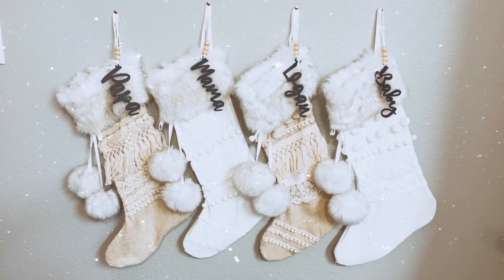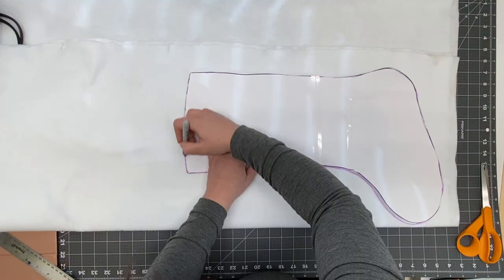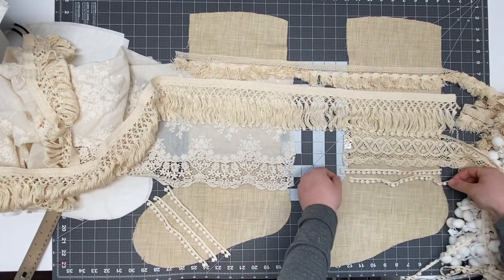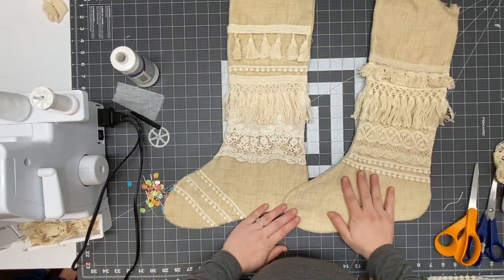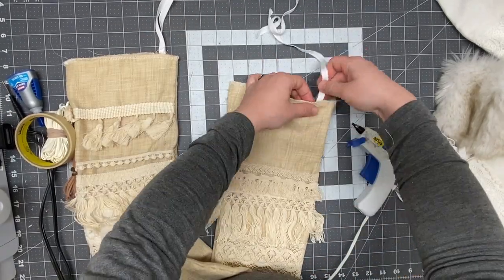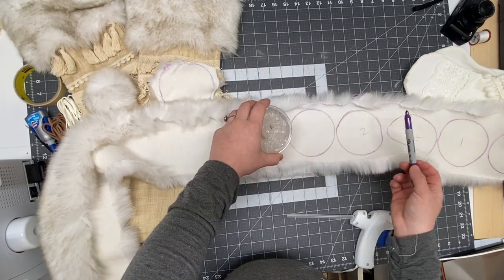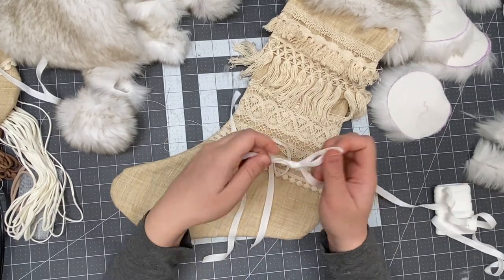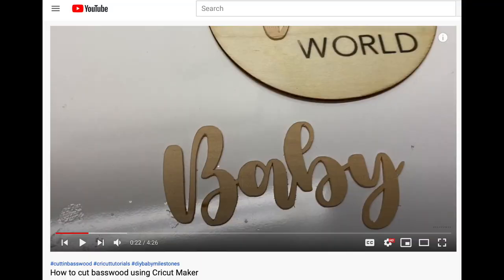Easy DIY Big Boho Christmas Stockings | Wooden Name Tags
THINGS I USED:
1. Serger
2. Scissors
3. Sewing Machine
4. 12x18 Cutting Mat
5. Rotary Cutter
6. Thread
7. Sewing Needle
8. Large floor cutting mat fishers 24x36
9. Hot Glue
10. Pins

Faux suede string
Fur fabric: Joanns
Lace/fringe: etsy
Linen fabric